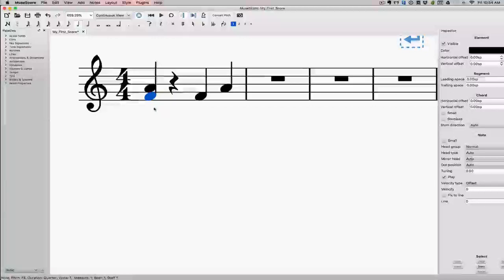19 Melodic and Harmonic Intervals